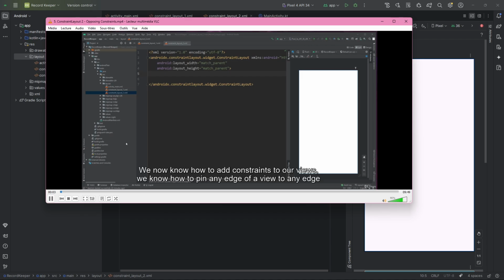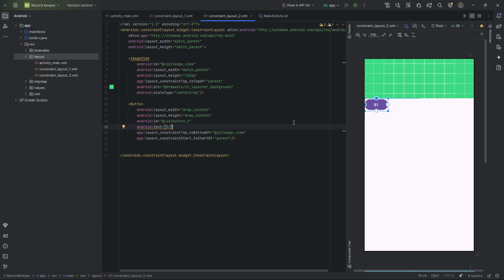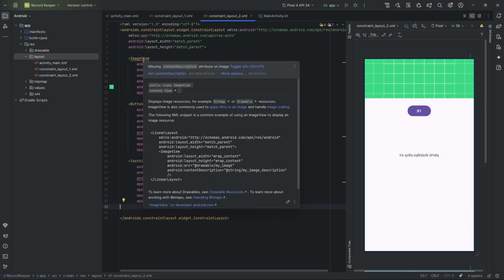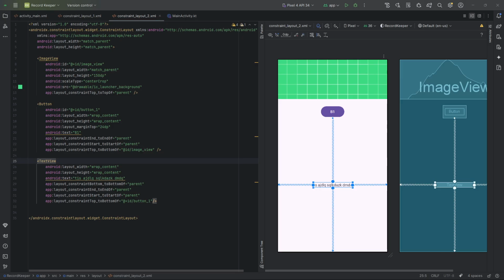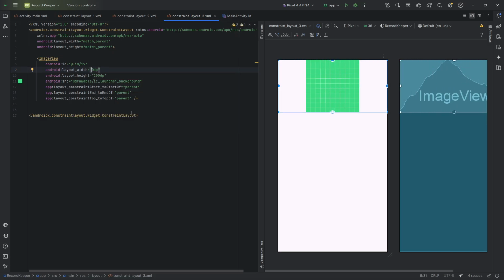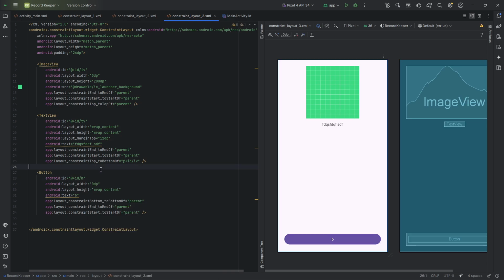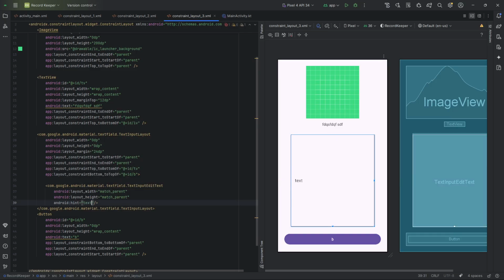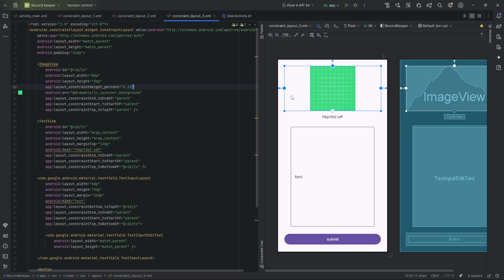Fragments & Bottom Navigation Bar #2